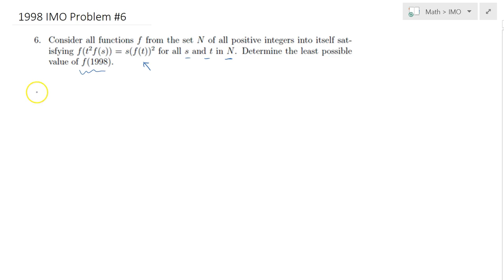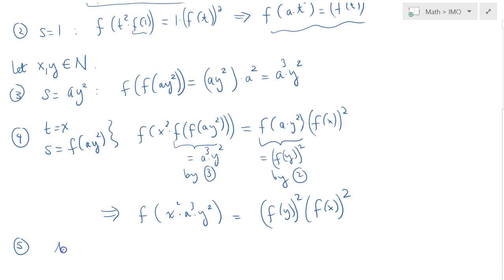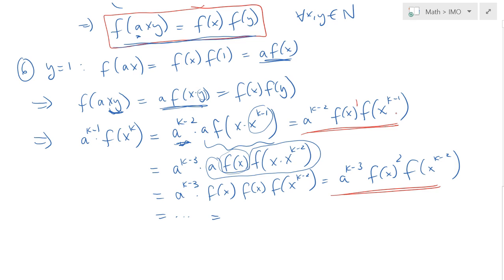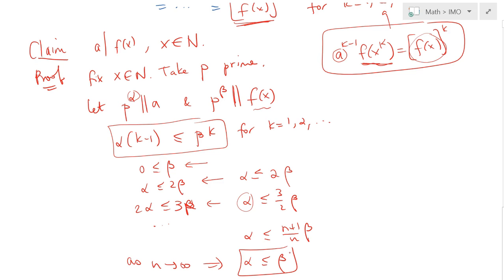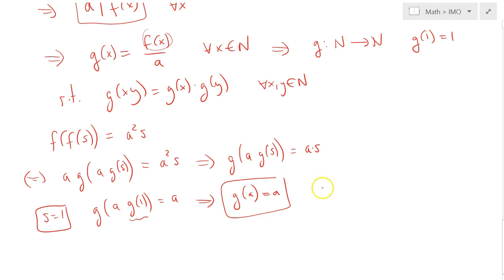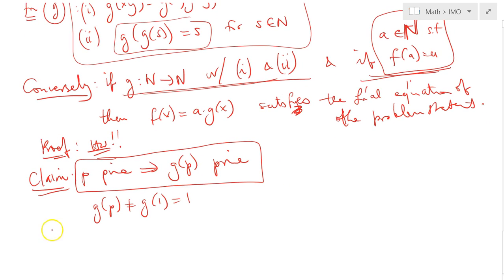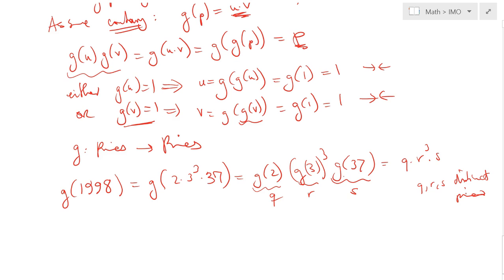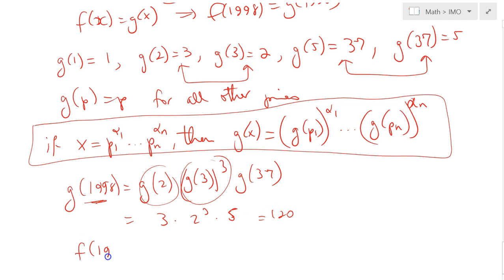1998 IMO Problem #6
Topic: Functional Equations